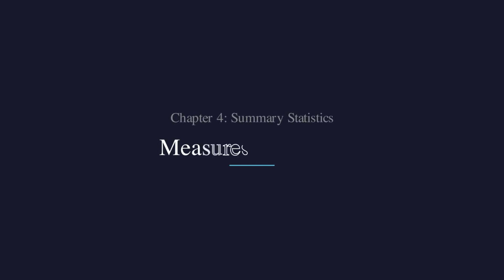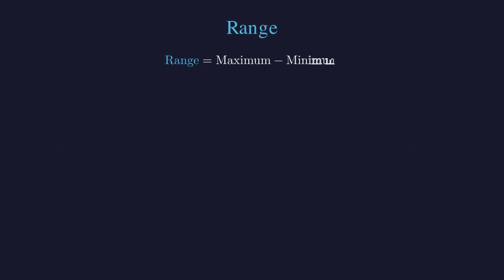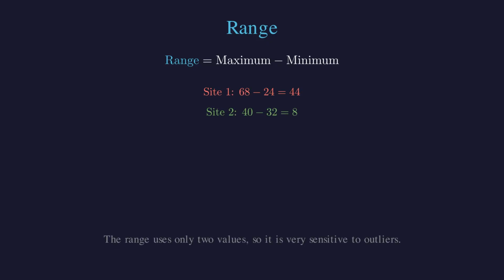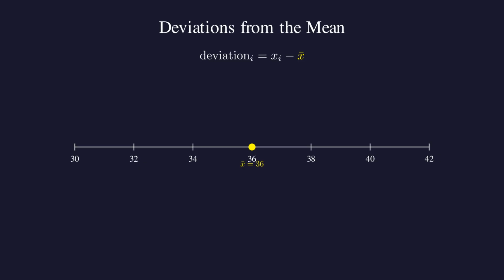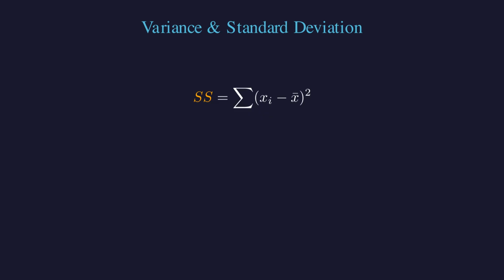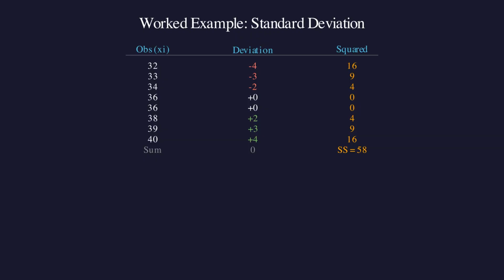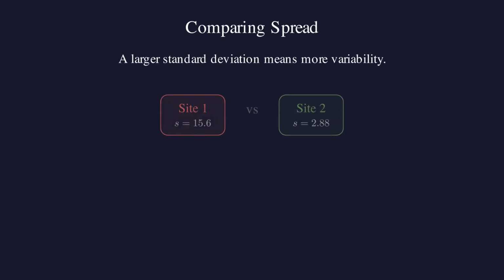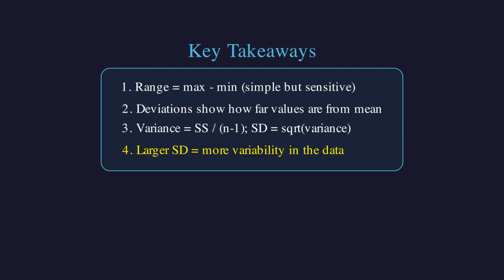12 spread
The average alone doesn't tell the full story — you need to know the spread.

Variance, standard deviation, range, IQR — this video walks through each measure of variability, how to calculate them, and what they reveal about your data.